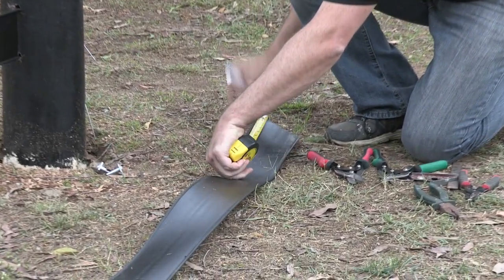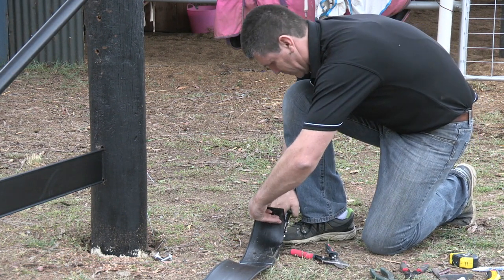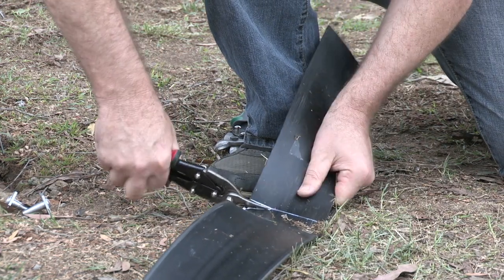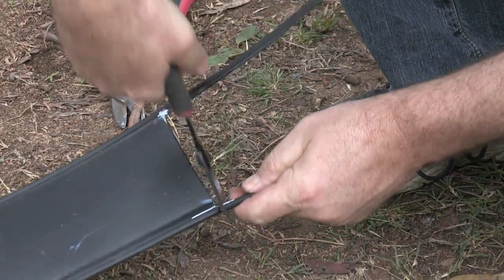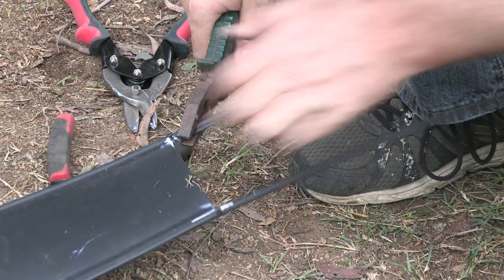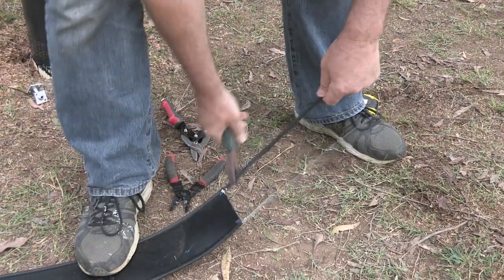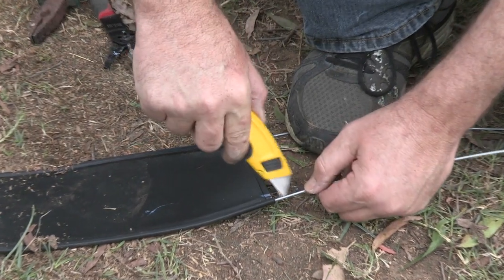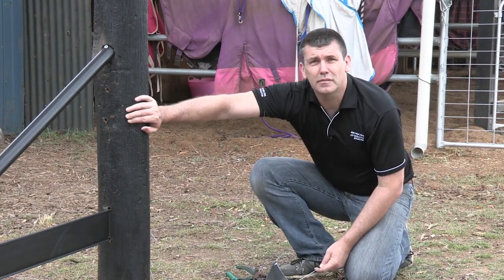08 Prepare the flexible horse fencing rail to attach to dead end post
Today, we're going to prepare the flexible horse fence rail to attach to the post. First, with our tape measure, remembering we've got a 200mm post, and we want 150mm extra. So we take our tape measure, and our marking pen, and we're going to measure 350mm down the flexible fence rail. Grab our square, mark off. Now, with our snips, we're going to cut along the edge of the plastic horse fence rail to our white mark. And the other side. We're going to remove the flap, and cut along that white line, and our flap is now removed. We're going to grab our wire-cutters, and we're going to score around that plastic coated wire. Not too deep, we don't want to damage the galvanized wire. You'll see there where I've scored. Might just do a little bit more there. You'll see, we can just cut that away. And the other side. You'll just see a little bit of galvanized wire exposed. I'm going to take my pliers, I'm going to twist, so I want to break that polymer on the wire. And pull for easy removal. And the other side.
We're going to get our Stanley knife, and what we want to do is...about 10mm, be careful not to get the fingers in the way, just score a little line across there. Cut that away. And we'll show you why we're doing this, when we put the horse fencing wire into the dead end post.
Now we're ready to attach the horse fence wire to the post.